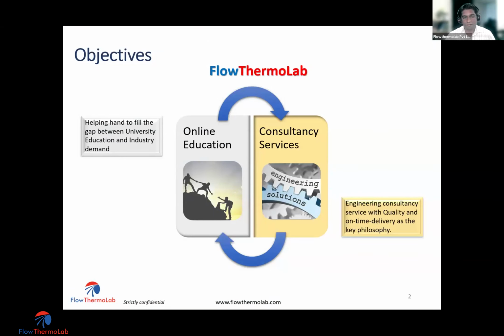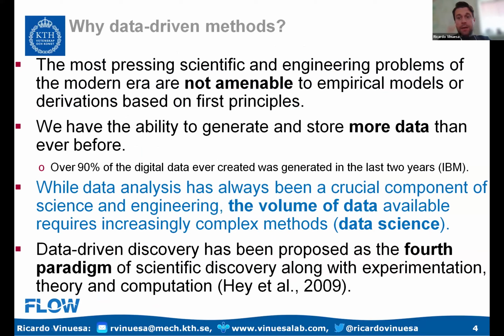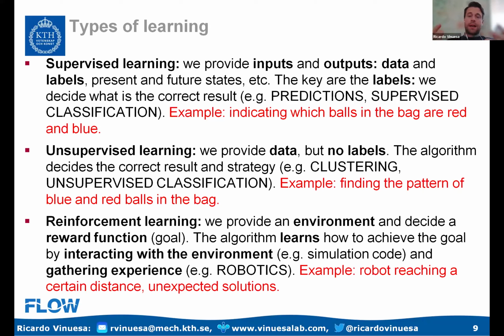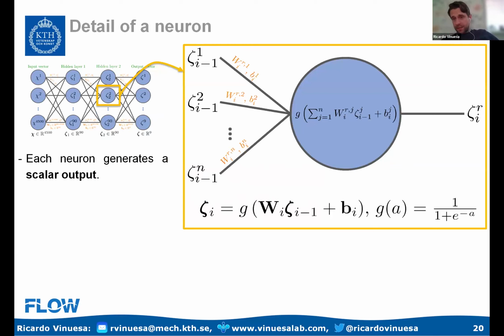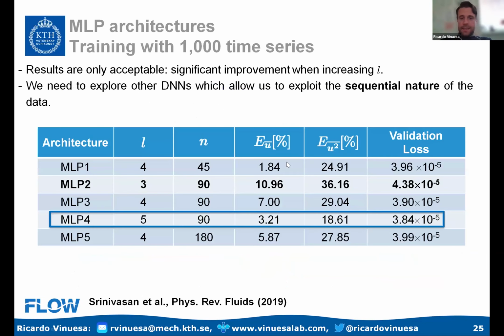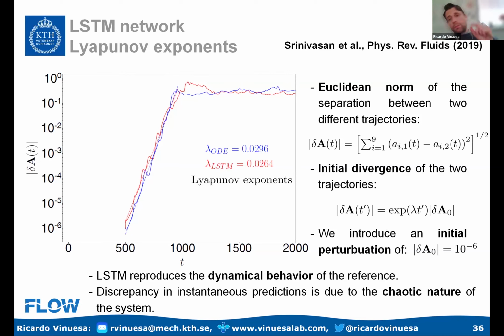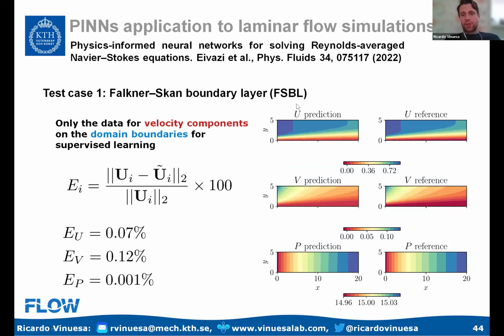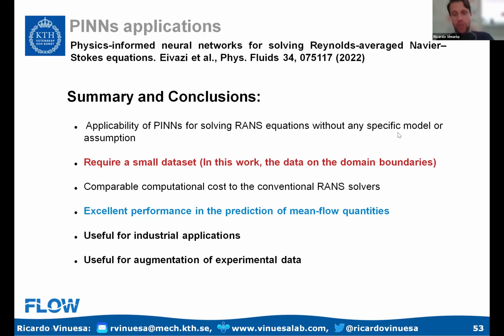Machine learning for fluid dynamics: An Introduction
Invited expert talk: A webinar on Machine learning for Fluid dynamics by Dr. Ricardo Vinuesa from KTH Royal Institute of Technology in Stockholm, Sweden.